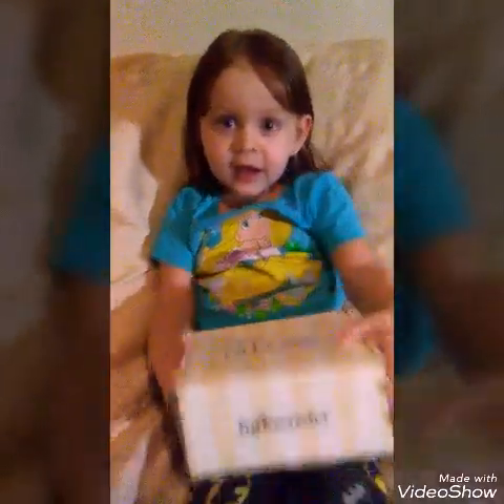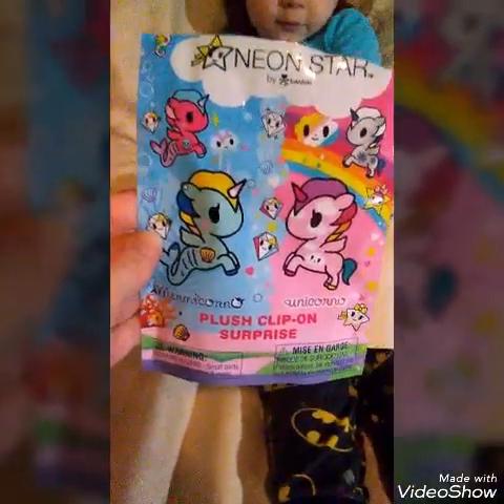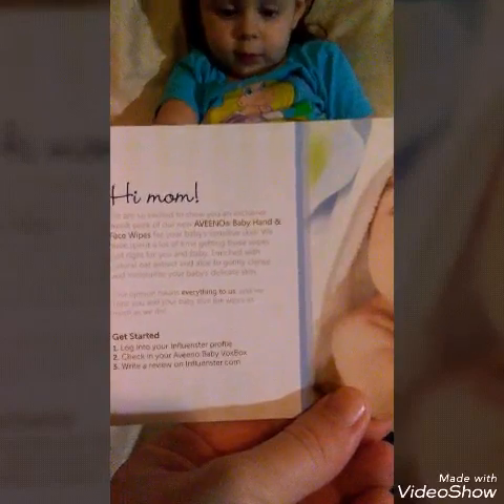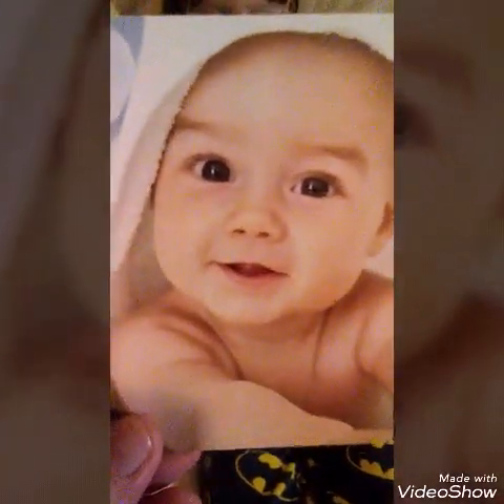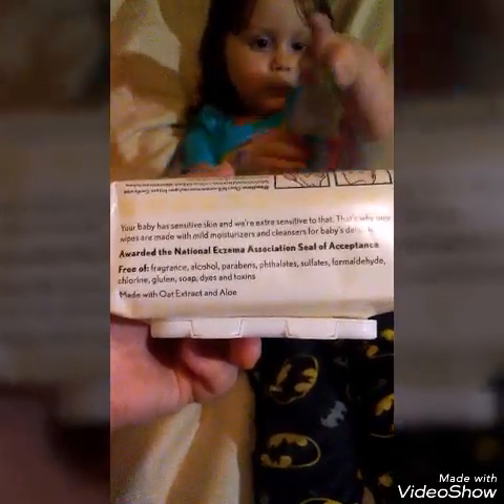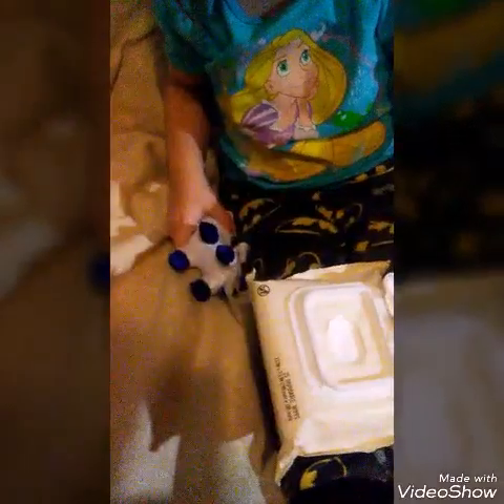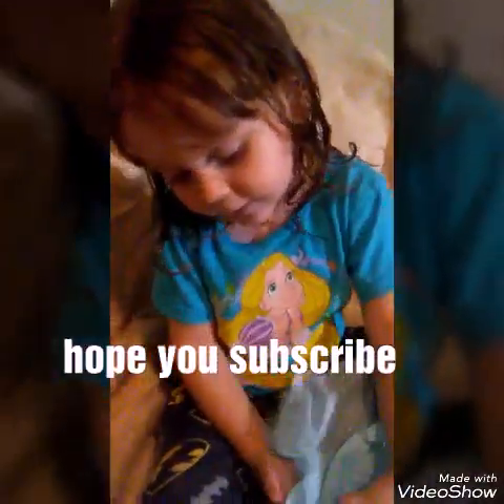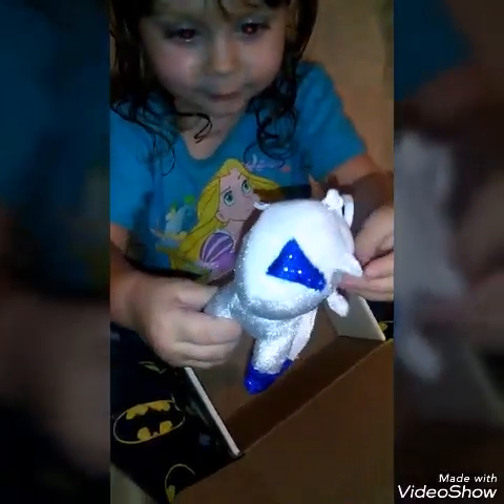Voxbox aveeno baby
Another Voxbox for you guys!!!